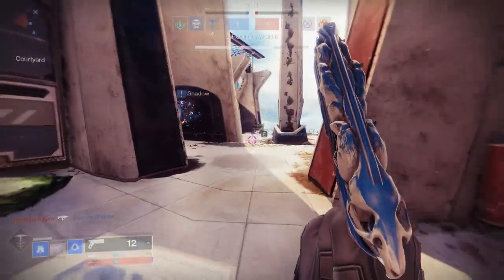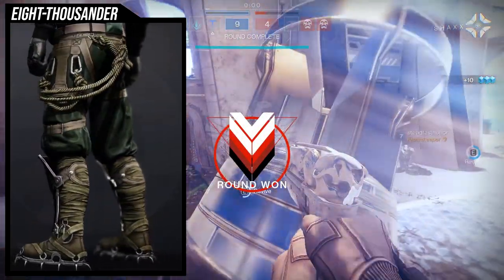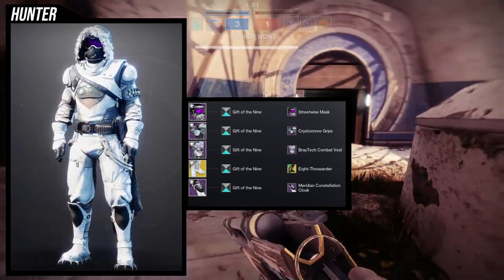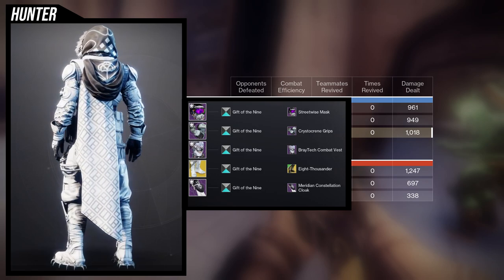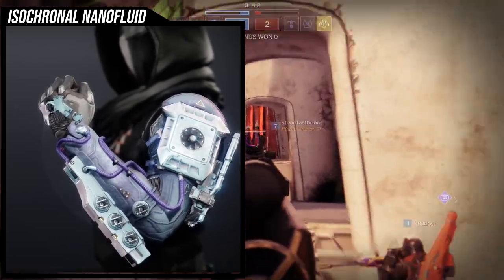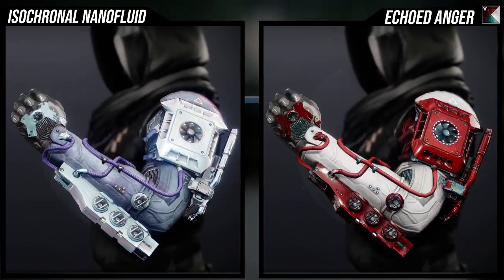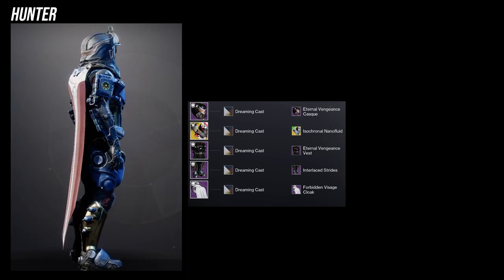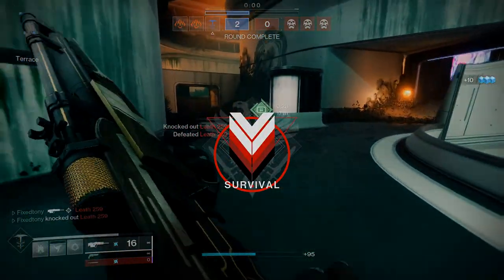Destiny 2 : New Hunter Ornaments Review! | Season of the Seraph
The new ornaments for Season of the Seraph for hunters are actually pretty cool and these ornaments are for exotics that didn't have an ornament! The first one which has been need one for a while now is the frostee's with the Eight-thousander Ornament and the Renewal Grasps with the Isochronal Nanofluid ornament!

Let me know your thoughts about it in the comments below!

00:00 Intro
00:40 Eight- Thousander
01:19 Shaders
02:17 Example Set

04:08 Isochronal Nanofluid
05:04 Shaders
06:09 Example Set
08:09 Outro